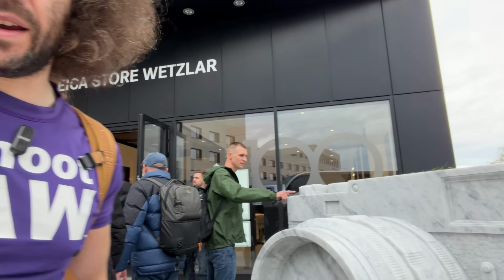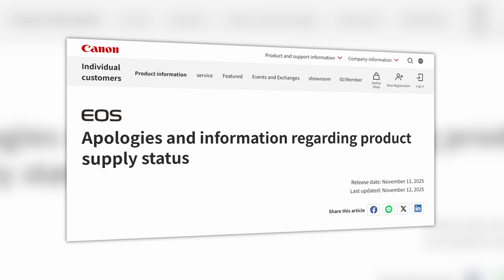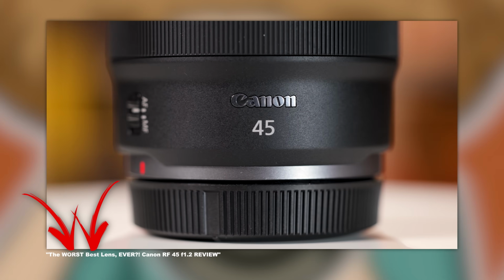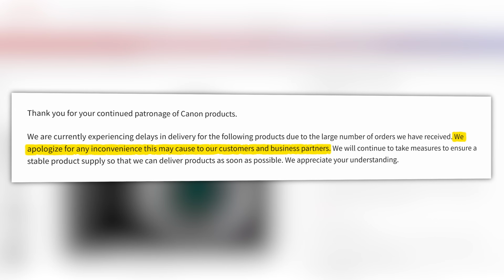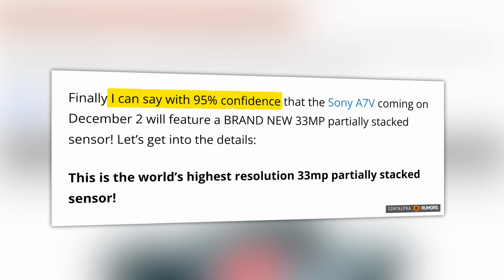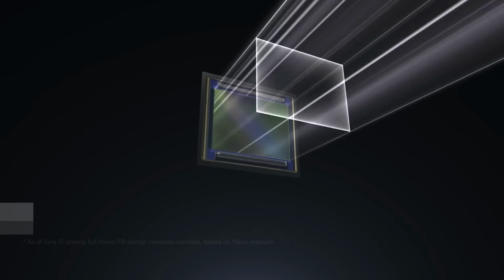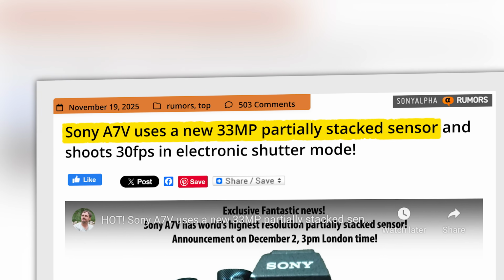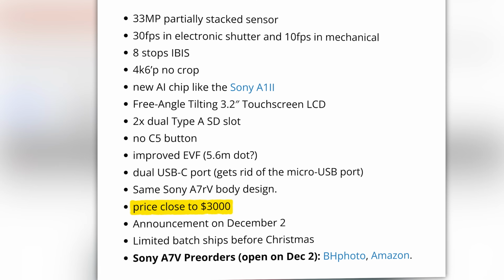CANON ISSUES AN APOLOGY! Sony’s New FAST Sensor?!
This week, we have stories about Canon apologizing for not meeting pre-order demands for the brand new R6 Mark III, more crazy Sony a7 V "confirmed" rumored specs and Insta360 showcases their new bundles that include a new "explore" grip for the Ace Pro 2. This is YOUR Photo News Fix!!!